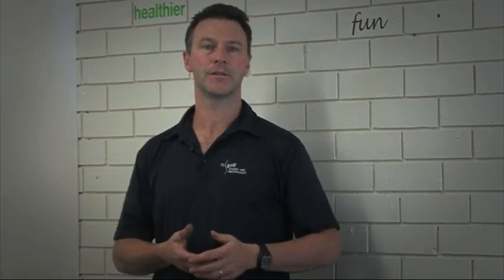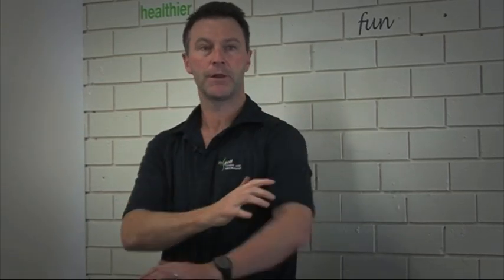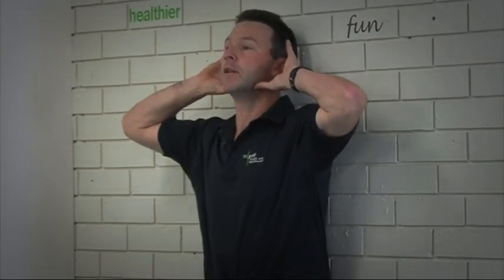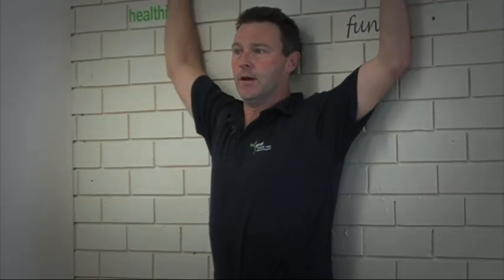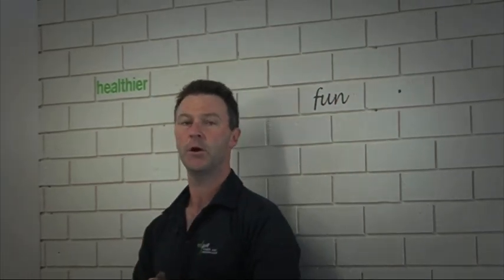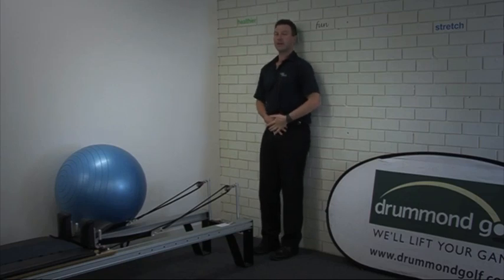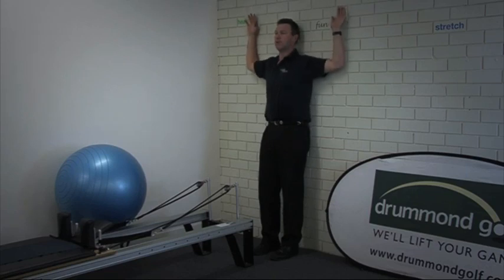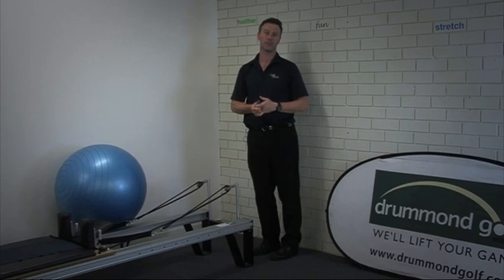Drummond Golf Tips - Golf posture exercise #4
Here's another great exercise from Drummond Golf & Bill McTigue on improving your golf posture.